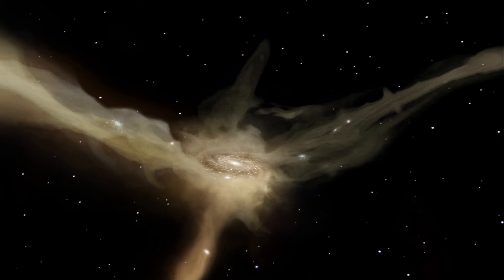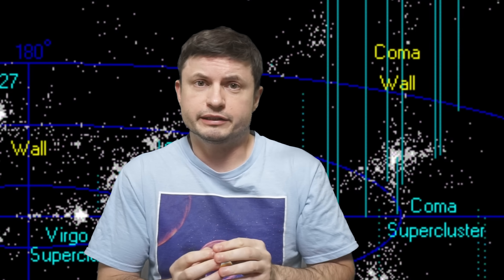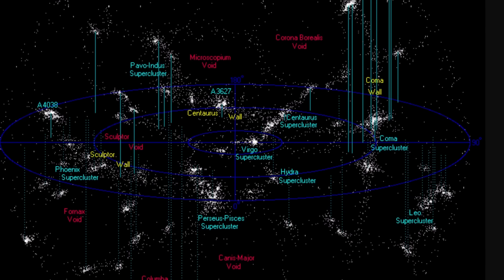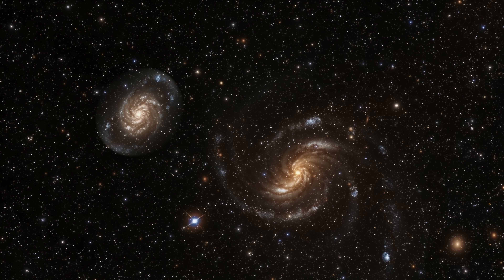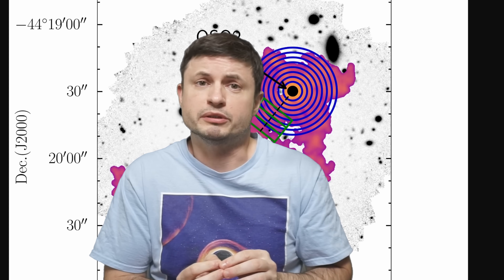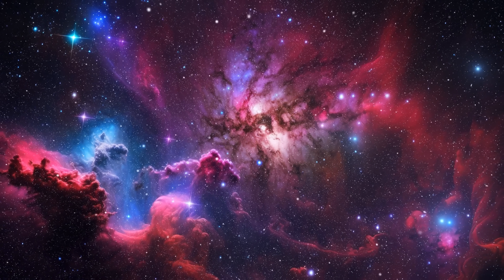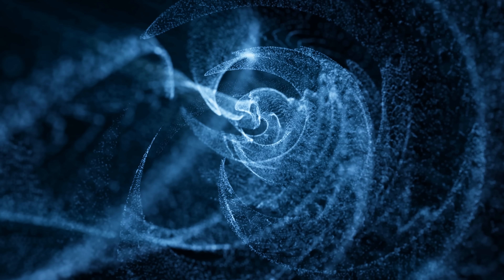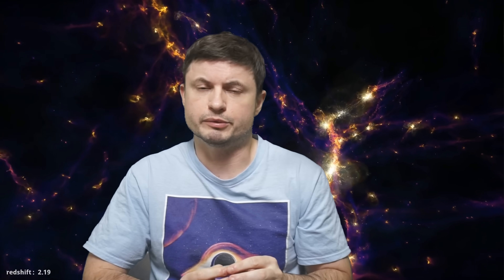Mindblowing New Images of Cosmic Web Revealed by Several Telescopes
Hello and welcome! My name is Anton and in this video, we will talk about the cosmic web and new images

0:00 Cosmic web and what it is
0:55 History of the discovery of the galactic filaments
3:15 First discoveries and distant quasars
4:40 Recent study produced an incredible image
6:05 X ray observations from a different study
7:45 Radio observations find magnetic fields inside

Credit:
Davide Tornotti/University of Milano-Bicocca
Vernstrom et al. 2023
Vazza F; ENZO; Piz-Daint CSCS (Lugano)
Goldsmith/MWA Collaboration/Curtin University